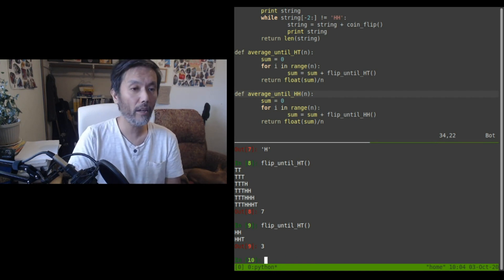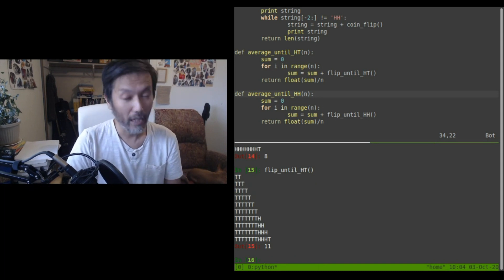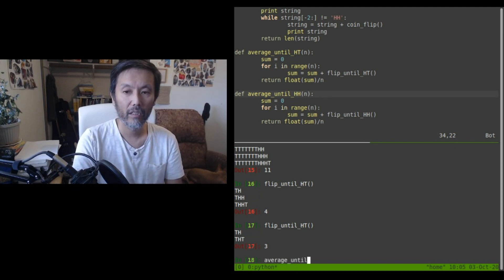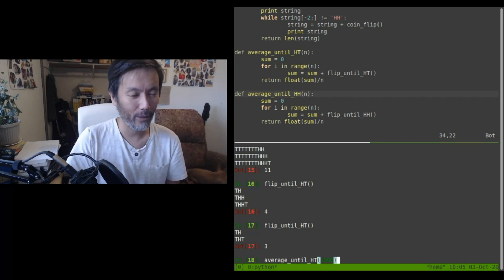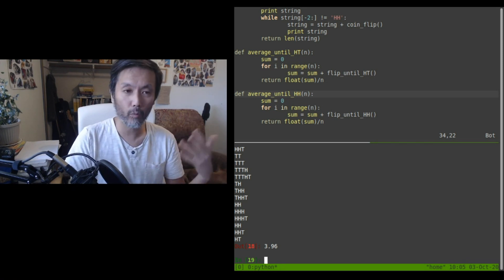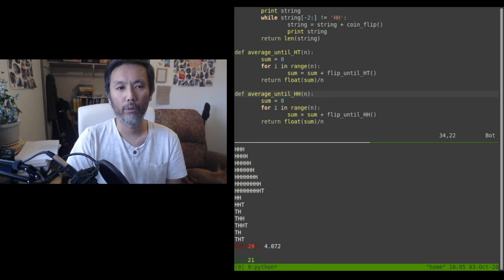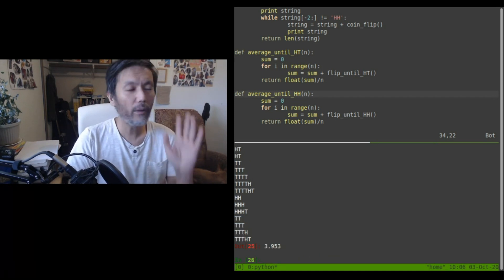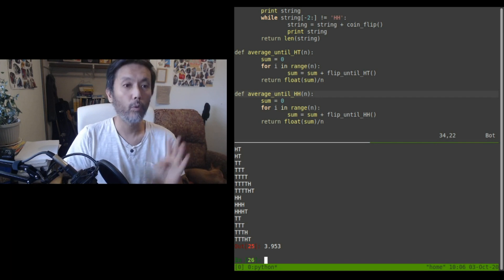"Heads, Heads" or "Heads, Tails." Which Comes First? (part 1)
Link to my twitch channel I've been streaming nearly everyday except Monday from 1:30pm PDT until 5:30pm PDT.  Come on by if you've got math questions or curiosities you want to talk about.  Drop a follow to find out when I'm on.

I intended to make this one video, but decided to split it in two because who has time for a 40 minute video?

And goddammit, I have to be a YOUTUBE PARTNER to link a video from within a video.